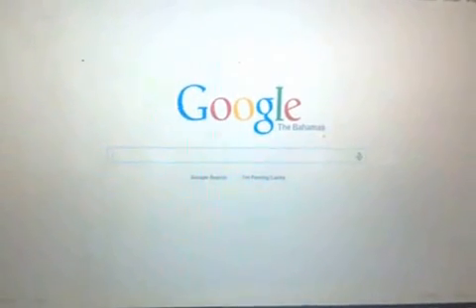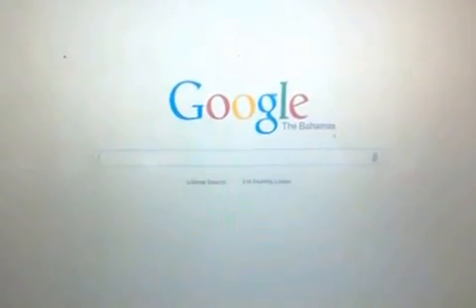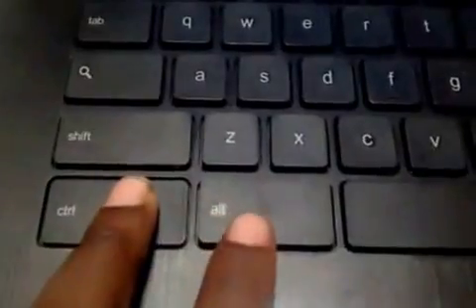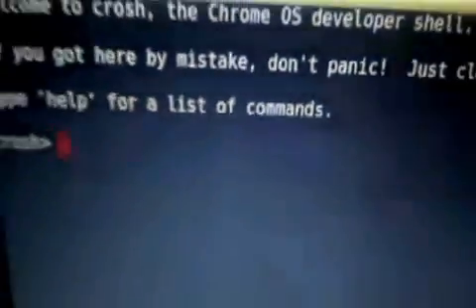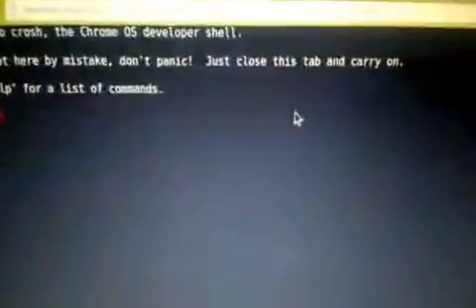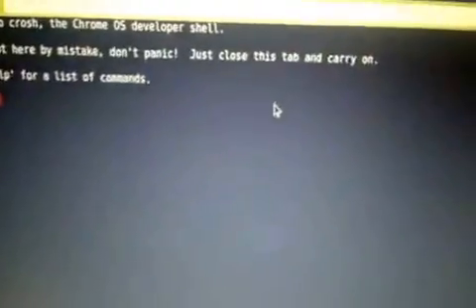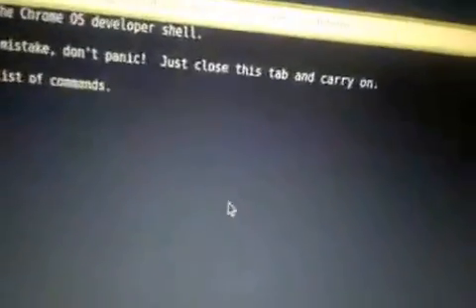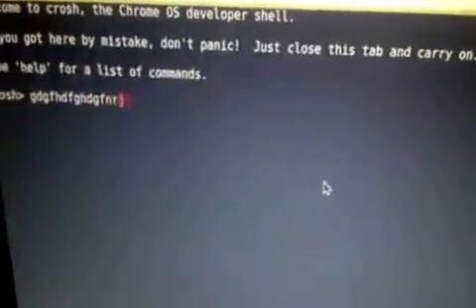How To Open Crosh On Your Chromebook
I couldn't reach the "t" key on the first try lol